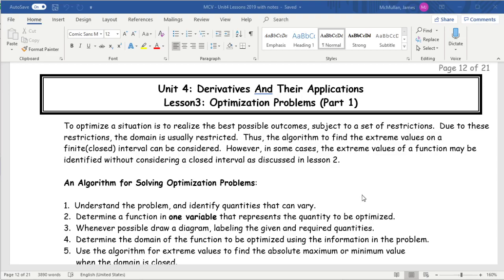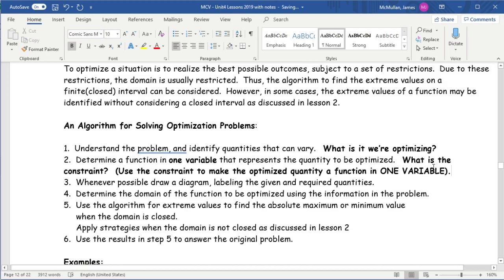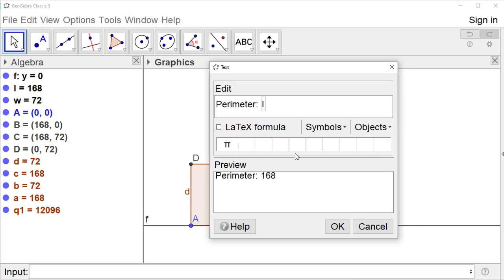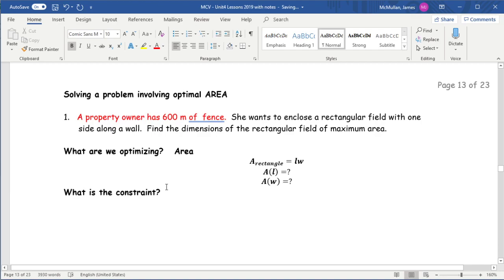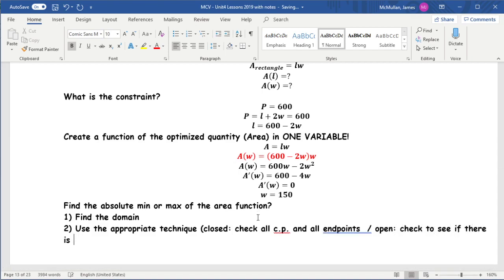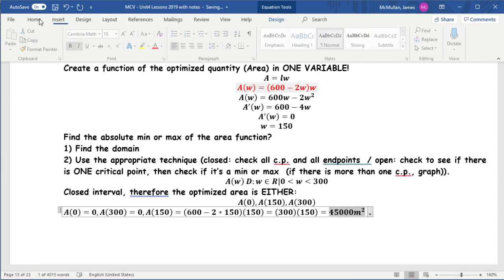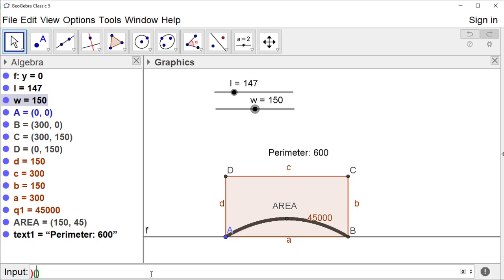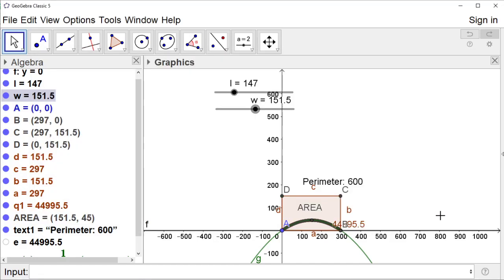MCV4U1 Unit 4 Lesson 3 Optimizing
Calculus and Vectors Optimizing algorithm and fence style question